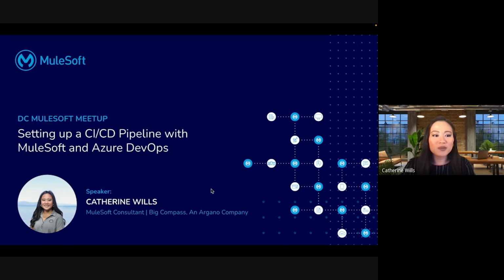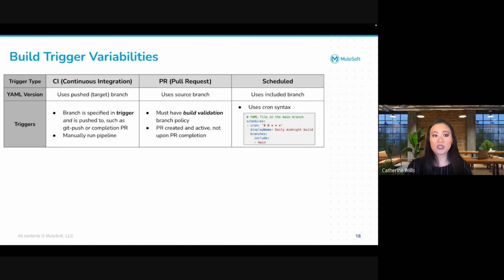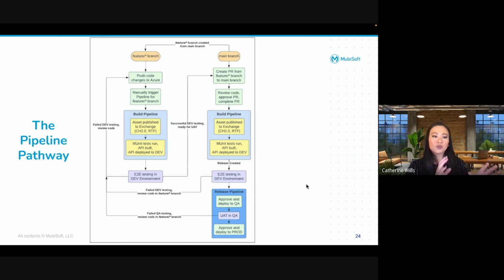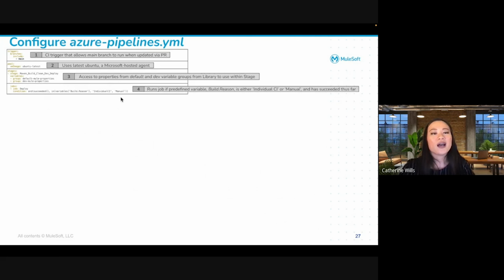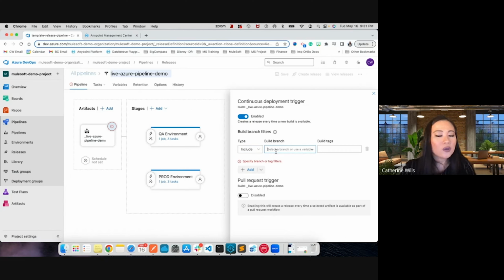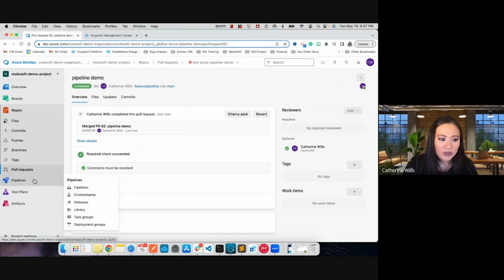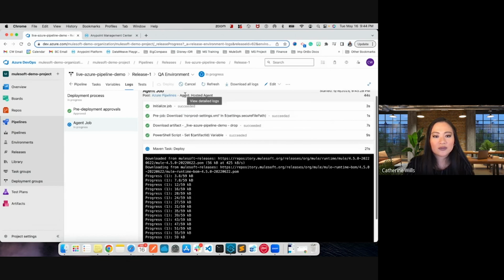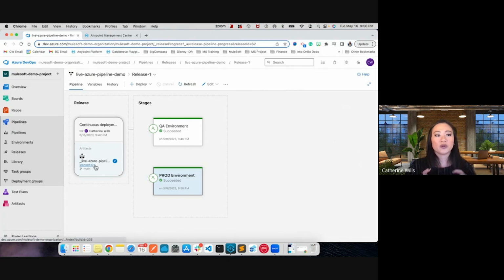Setting up a CI/CD Pipeline with MuleSoft and Azure DevOps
Do your clients want a fast, mess-free, organized delivery process? Learn how to set up a streamlined CI/CD pipeline to deploy your APIs to Runtime Manager to three different deployment targets using Azure DevOps. You’ll see how to set-up your MuleSoft APIs to deploy to CloudHub 1.0, CloudHub 2.0, and Runtime Fabric.

Main Takeaway/Learning Points:

+ Grab a glimpse of the offered components and customizable capabilities in Azure DevOps
+ Build a CI/CD Pipeline in Azure DevOps
+ Utilize Azure DevOps to deploy MuleSoft APIs to CloudHub 1.0, CloudHub 2.0, and Runtime Fabric